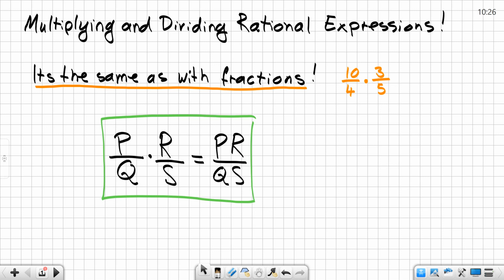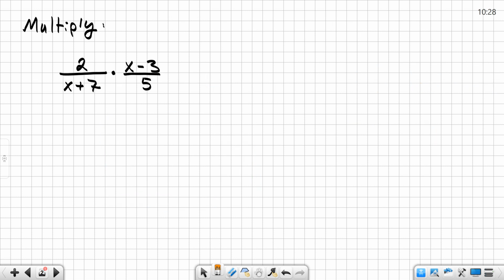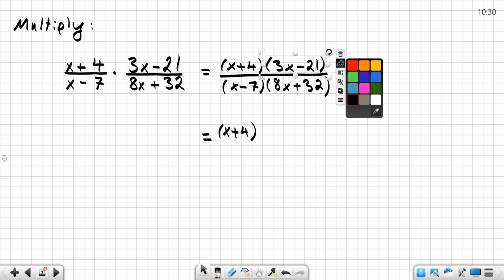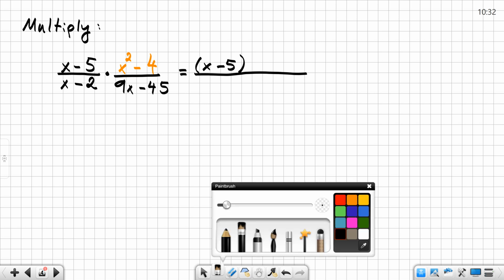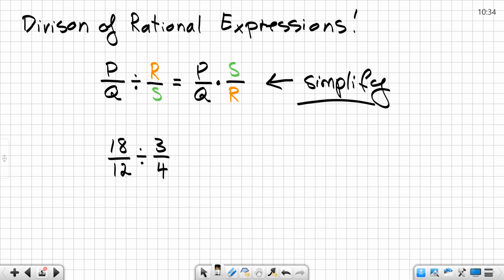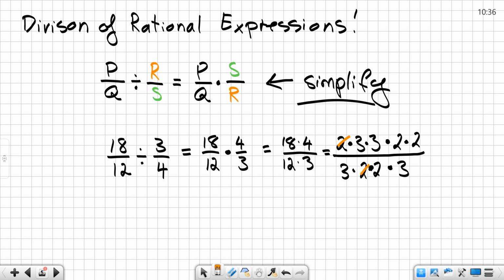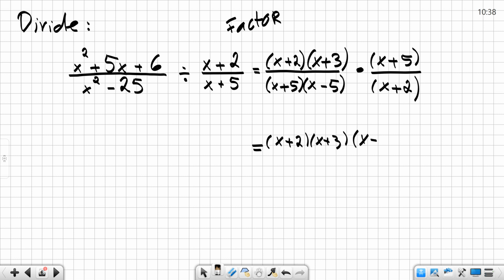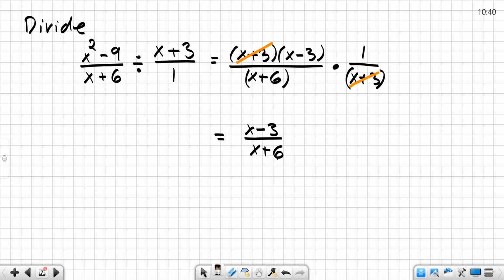Intermediate Algebra Rational Expressions Multiplication and Division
We learn how to multiply and divide Rational Expressions.